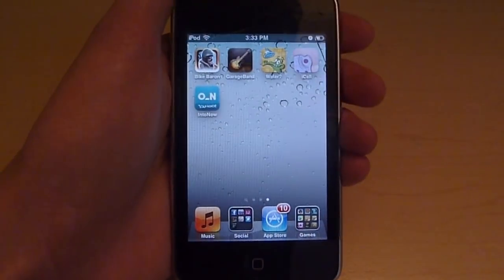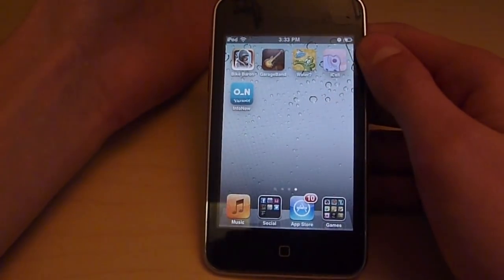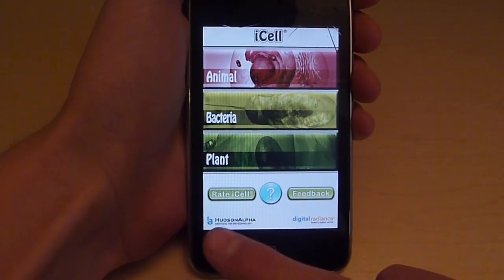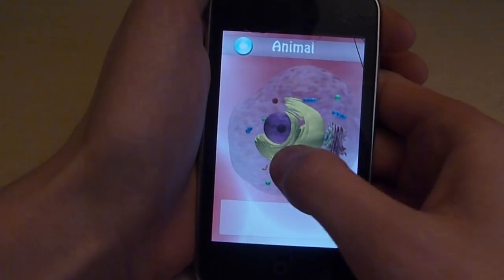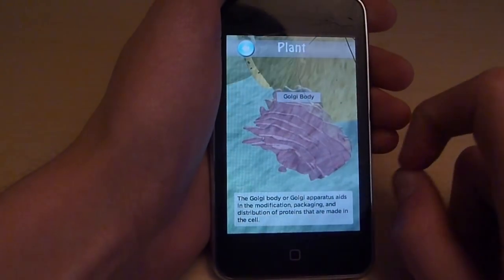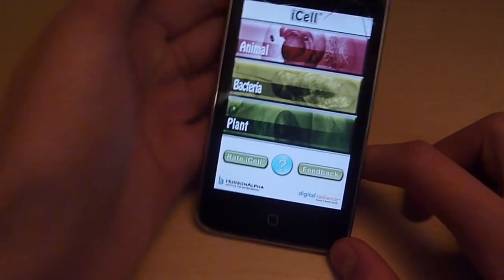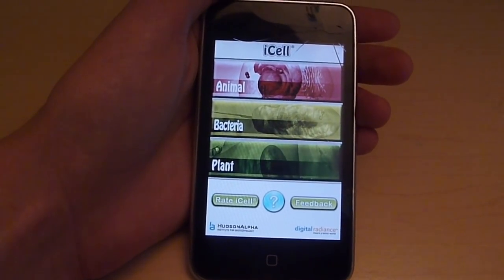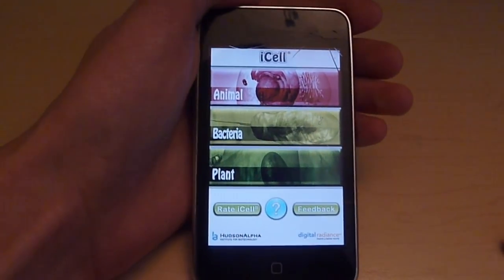HudsonAlpha iCell - iPod/iPhone/iPad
+ this app is for all iOS devices
Watch the video to get my review and opinion on "HudsonAlpha iCell" Here is the link for Download